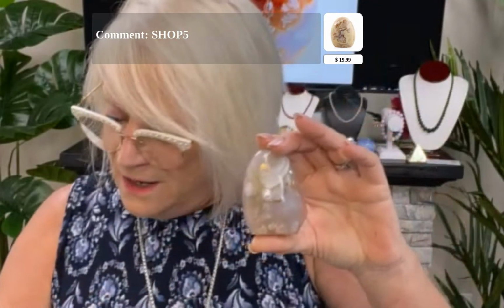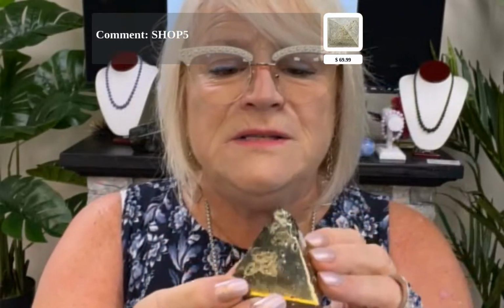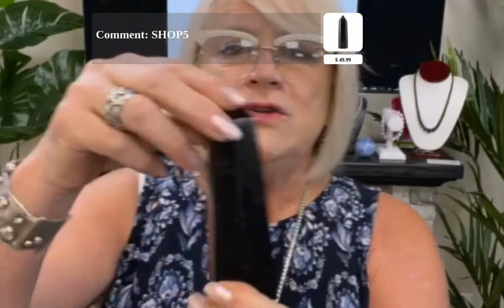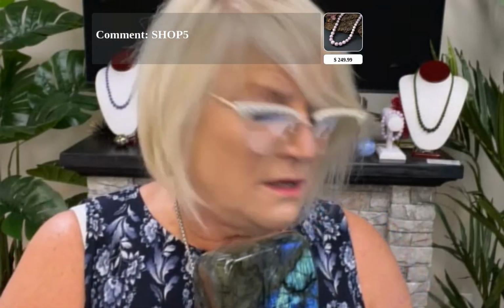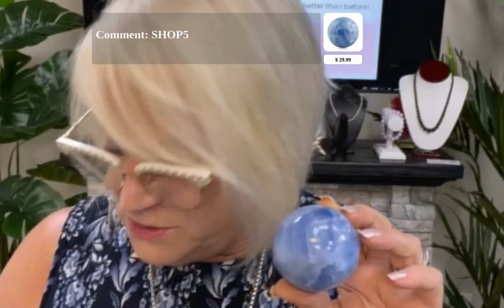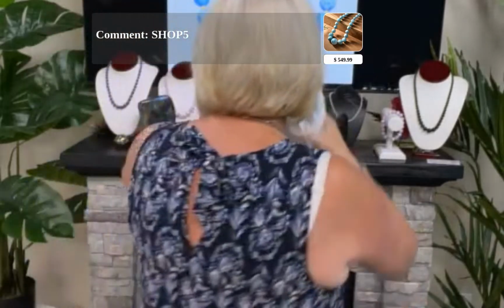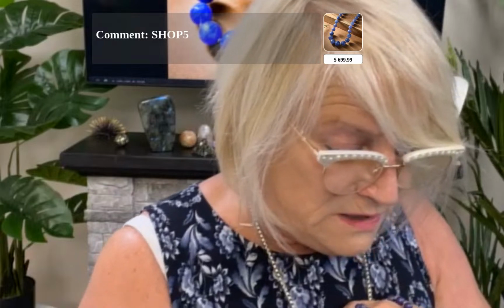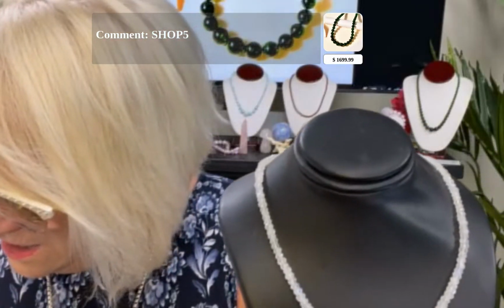Gem Crystal Treasures with Cheryl Briggs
Elevate your space with the timeless allure of gemstone — where natural beauty meets refined elegance.